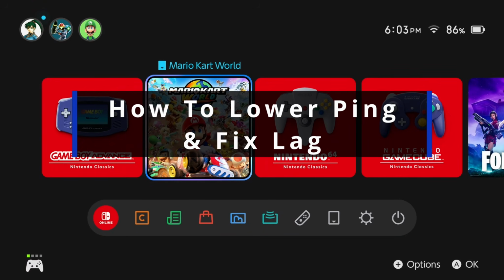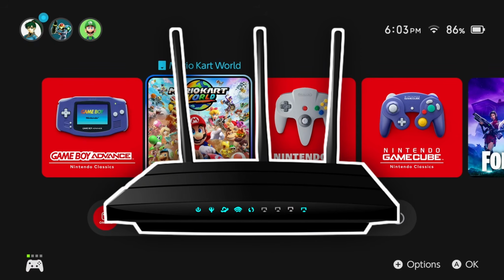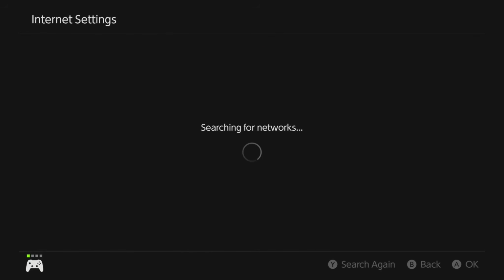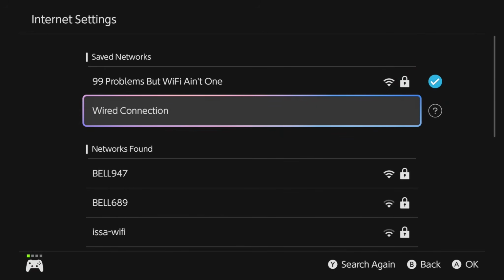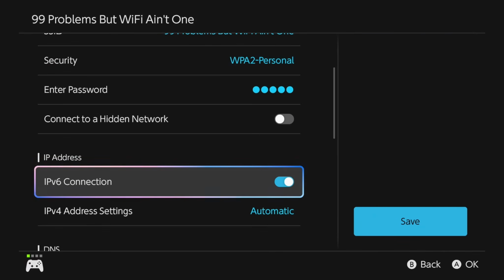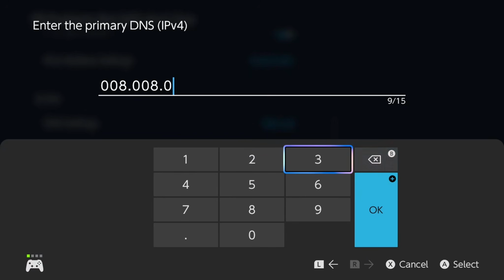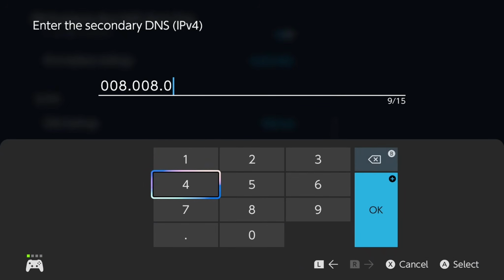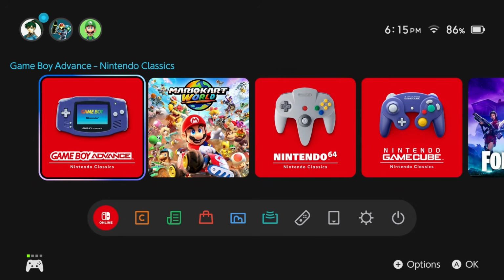How To Lower Ping & Fix Lag on Nintendo Switch 2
In this guide, learn how to lower ping and fix lag on your Nintendo Switch 2. Hope this helps!